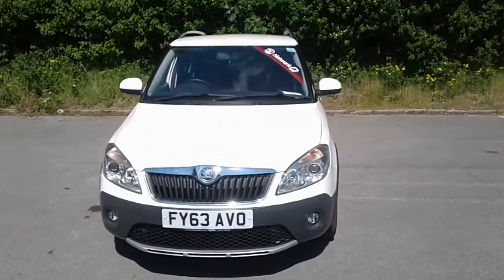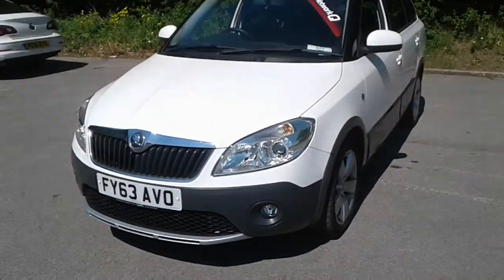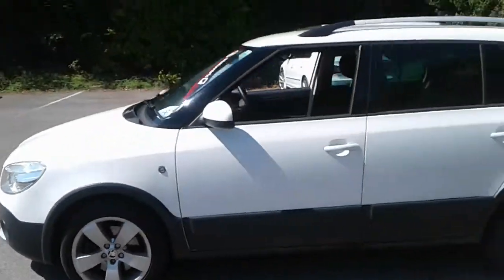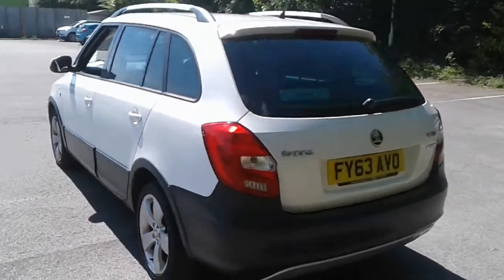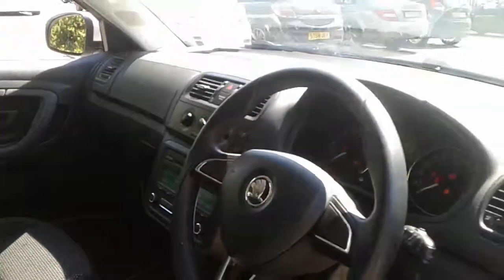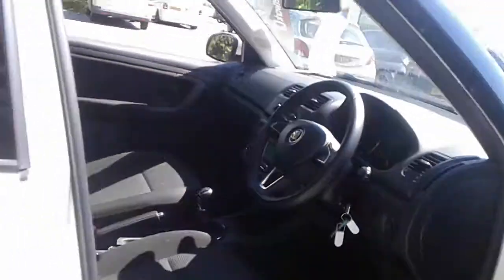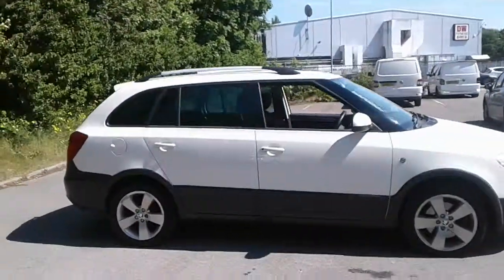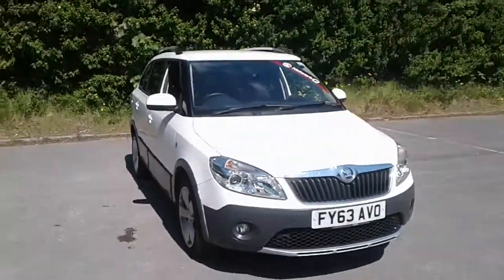FY63AVO Skoda Fabia 1.6tdi Cr 105PS Scout 5dr